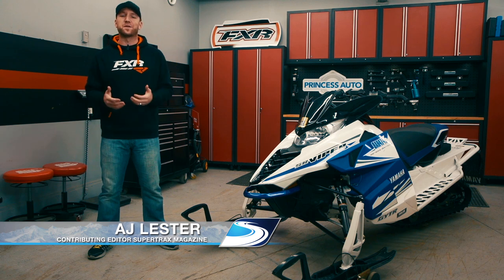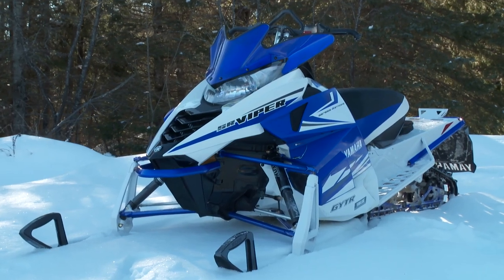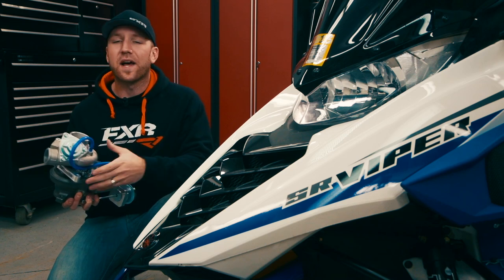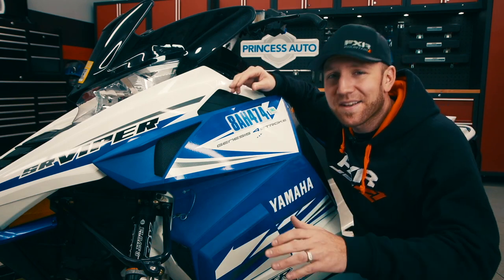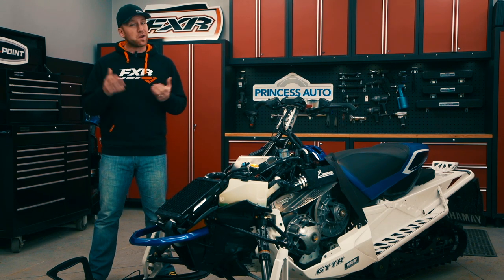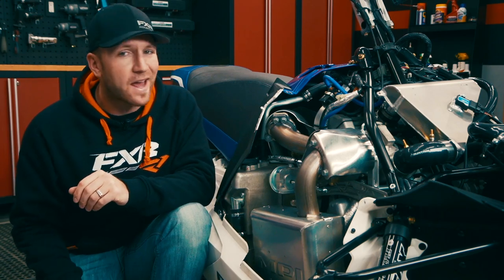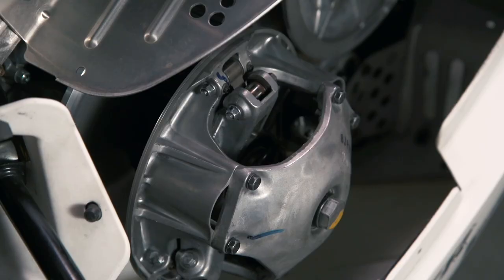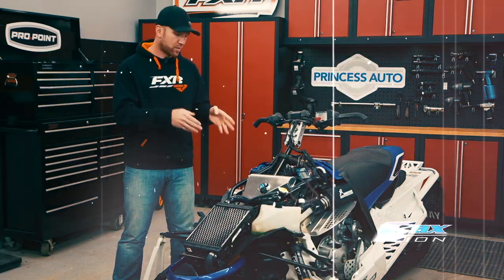2015 Yamaha Viper MPI Turbo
AJ takes a look at the MPI turbo kit offered from Yamaha for its SR Viper sleds that increases horsepower output by an impressive 45 ponies.